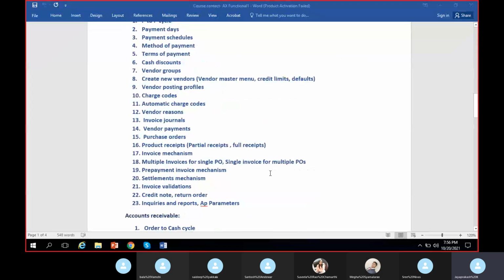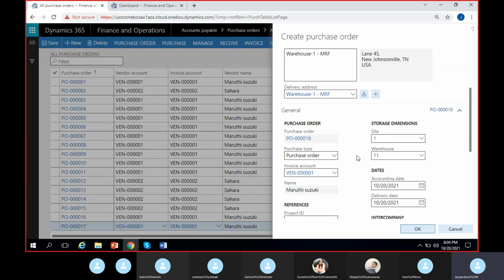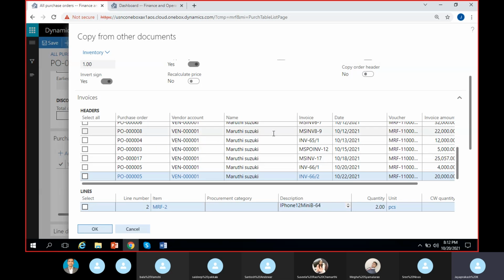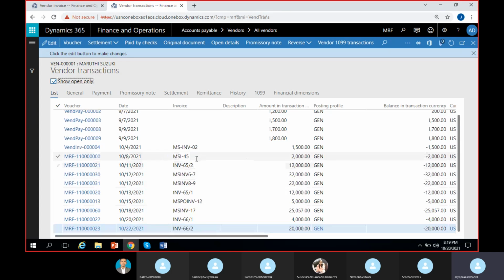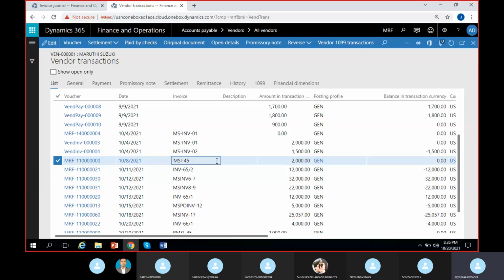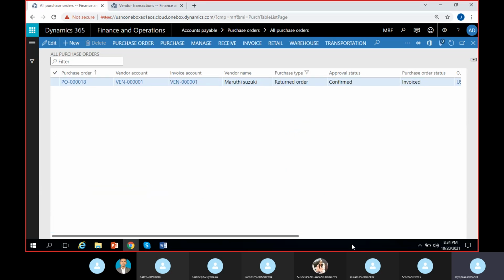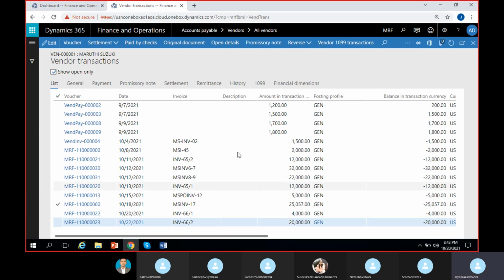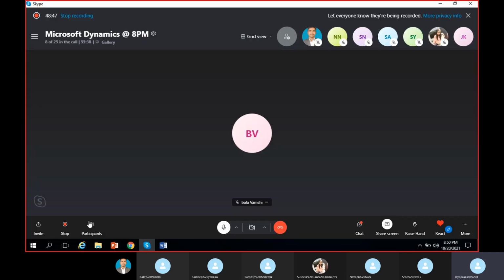56 AP Credit Note, Return order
56 AP Credit Note, Return order